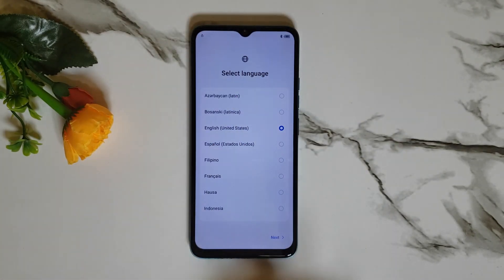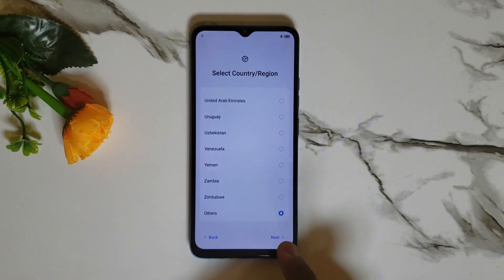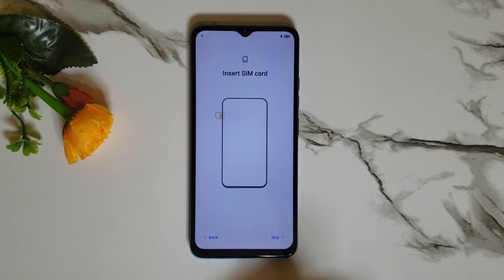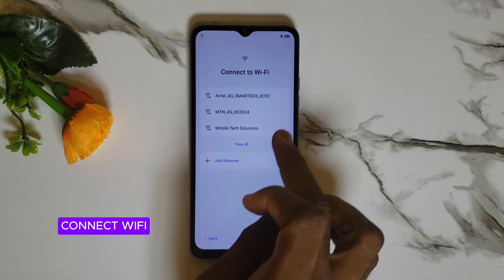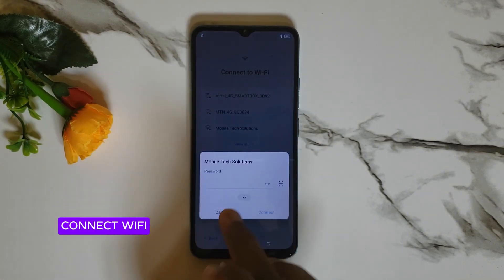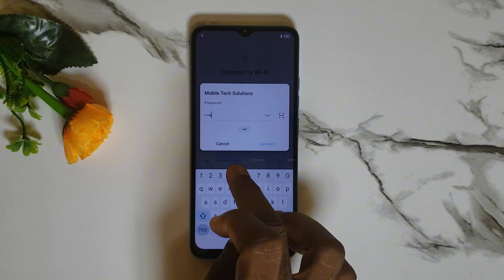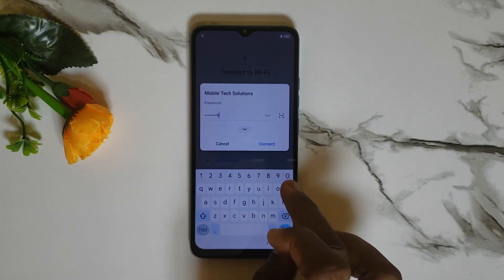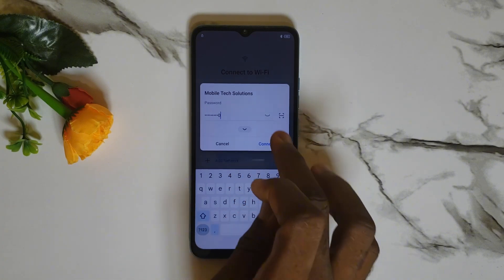Tecno Pop 7/Pop 7 Pro FRP Bypass Android 12 (Without Pc) Tecno BF6/BF7 Gmail/Google Account Bypass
All Tecno Android 11/12/13 Frp Bypass Without PC 2024 | Gmail Account Bypass After Hard Reset Phone

. How to remove Google Account TECNO POP7
. How to unlock the last version Google account on TECNO
. Android 13 FRP bypass
. way to bypass Google account
. BF7 unlock Google account
. how to unlock Gmail BF7
. unlock Google account 2024
. BF7 last version FRP BYPASS
. how to unlock Gmail Pop7pro
. All Tecno FRP bypass

Tecno 7 Pro FRP Bypass Without PC
Tecno 7  BF6 FRP Bypass Without PC
Tecno 7 Pro FRP Unlock Without PC
Tecno 7 BF7 FRP Bypass Without PC
Tecno 7 Pro Bypass Google Account
Tecno 7 FRP Android 12 Without PC
Tecno 7 BF7 Google Account Lock
Tecno 7 BF6 FRP Bypass Android 12
Tecno 7 Pro FRP Bypass Android 12
Tecno spark 20 pro+ frp bypass
Tecno spark 20 pro google account unlock
Tecno Pop 8 bypass frp
Tecno Spark 20c remove frp
Tecno Spark 20 google account unlock
Tecno Phantom flip v 5G unlock google account
Tecno pova 5 pro frp bypass
Tecno pova Neo 3 remove google account
Tecno Camon 20 bypass google account
Tecno Camon 20 pro google account bypass
Tecno Camon 20 pro 5G frp ulock
Tecno Pouvoir 3 Air frp bypass
Tecno Pouvoir 3 bypass frp
Tecno Camon 20 premier 5G unlock frp
Tecno Spark 10 5G bypass frp
Tecno Pop 7 frp bypass
Tecno Spark 10c unlock google account
Tecno Spark 10 google account bypass
Tecno Spark 10 pro unlock frp
Tecno Phantom v fold frp unlock
Tecno Pop 7 pro bypass google account
Tecno Spark Go 2023 frp bypass
Tecno Phantom x2 bypass frp
Tecno Phantom x2 pro remove frp account
Tecno pova 4 pro remove google account
Tecno Pova 4 google account remove
Pova Neo 2 frp bypass
Tecno Pop 6 pro bypass frp
Tecno Pop 6 remove frp
Tecno Spark 9T pro frp remove
Tecno Spark 9 bypass google account
Tecno Camon 19 Pro 5G google account bypass
Tecno Camon 19 Pro (Ci8) google account bypass
Tecno Camon 19 Neo remove google account
Tecno Camon 19 frp bypass
Tecno Spark 9 pro bypass frp with pc
Tecno Pova 3 googe account bypass
Tecno Pop 5S bypass google account
Tecno Spark 8C remove google account
Tecno Pop 5X frp bypass
Tecno Spark 8T unlock frp
Tecno Pop 5 LTE unlock google account
Tecno Spark 8 pro bypass verify google account
Tecno Pova 5G frp bypass
Tecno Pova Neo google account unlock
Tecno Camon 18T frp unlock
Tecno Camon 18i unlock frp
Tecno spark 8P frp bypass
Tecno Camon 18 bypass frp
Tecno Camon 18 Premier google account remove
Tecno Spark 8 remove frp
Tecno Phantom X frp remove
Tecno Pova 2 bypass frp
Tecno Camon 17 Pro frp bypass
Tecno Spark 7 pro google unlock
Tecno Spark 7 google bypass
Tecno Spark 7P bypass google lock
Tecno Camon 17P bypass google account lock
Tecno Camon 17 bypass frp
Tecno Pova frp bypass
Tecno Camon 16S remove frp
Tecno Camon 16 Pro frp remove
Tecno Camon 16 frp bypass without pc
Tecno Camon 16 premier google bypass
Tecno Spark 6 bypass frp
Tecno Spark Power 2 air bypass google account
Tecno Spark Go 2020 remove google account
Tecno Spark power 2 bypass bypss
Tecno Camon 15 Premier frp unlock
Tecno Pop 5unlock frp
Tecno Camon 15 Pro frp bypass
Tecno Pop 4 Pro bypass frp
Tecno Camon 15 Air google account remove
Tecno Pop 4 frp bypass
Tecno Camon 15 unlock frp lock
Tecno Pouvoir 4 bypass frp lock
Tecno Pouvoir 4 Pro  frp bypass
desvio de frp tecno
ignorar conta do Google
Smart Phone Solutions